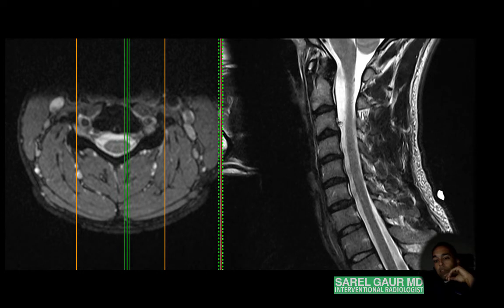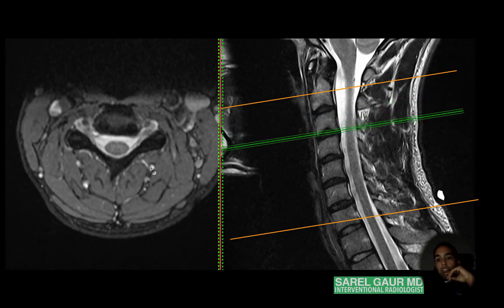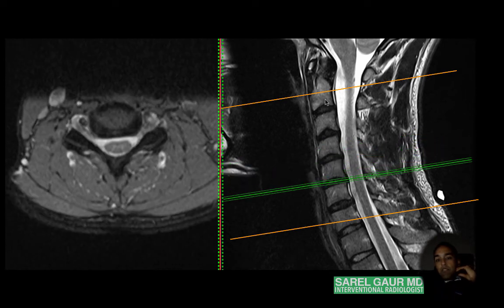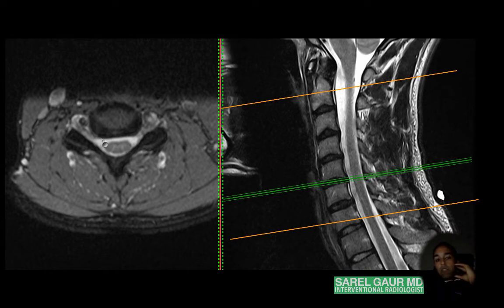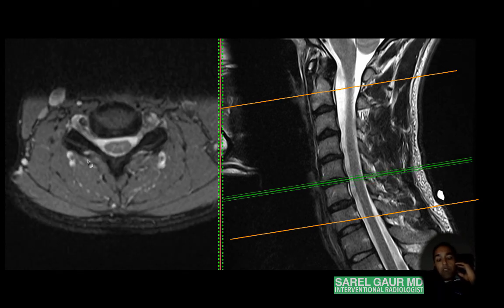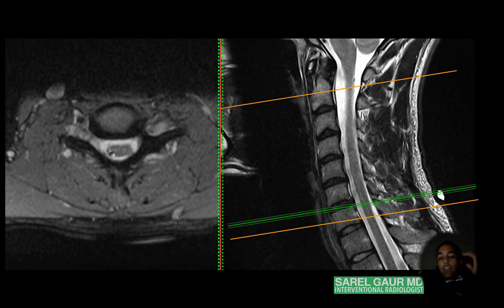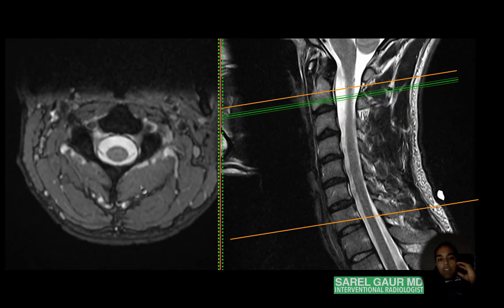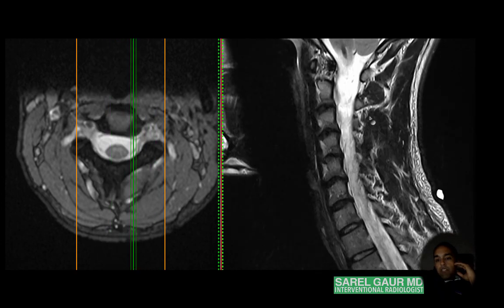How to Read Cervical Spine MRI - Search Pattern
Dr. Sarel Gaur discusses a basic search pattern to use when interpreting MRI of the cervical spine